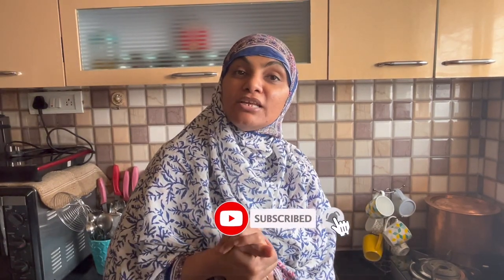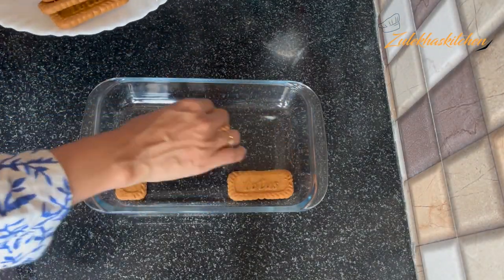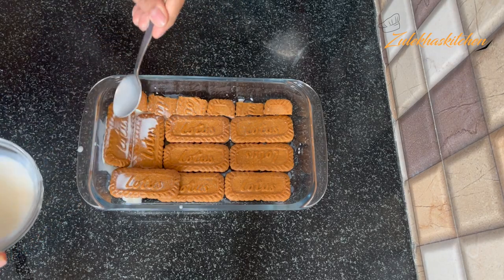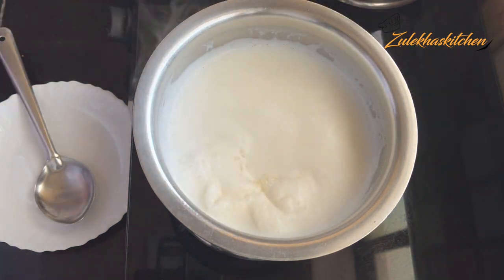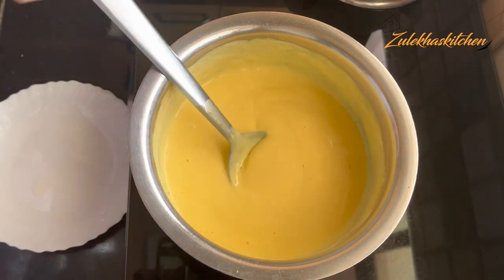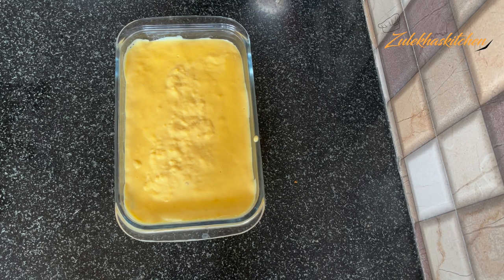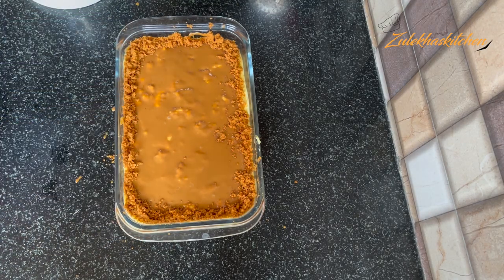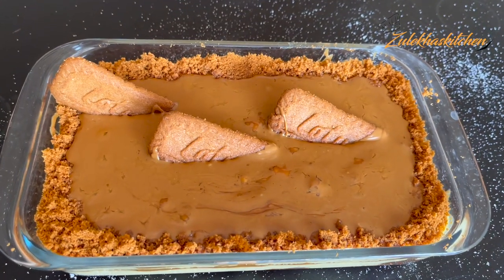No Bake Lotus Biscoff Pudding | just 3 Ingredients Biscoff Dessert in 10 Mins | Ramadan Dessert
how to make lotus biscoff dessert at home. cafe style biscoff lotus pudding. lotus biscoff pudding recipe in hindi. biscoff pudding cake. no bake easy lotus biscoff pudding recipe in urdu. ramadan special dessert pudding recipe. biscoff dessert recipe. one of the best pudding recipe you will make. kids special biscoff pudding ki recipe. iftaar ideas. 3 ingredients lotus dessert recipe. special ramzan dessert recipe.